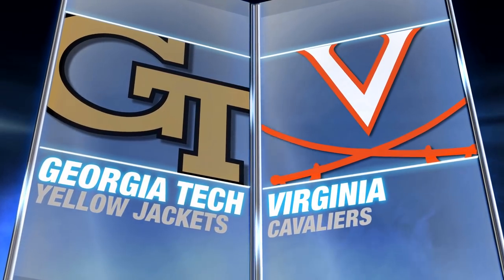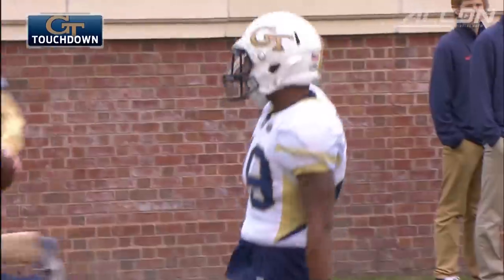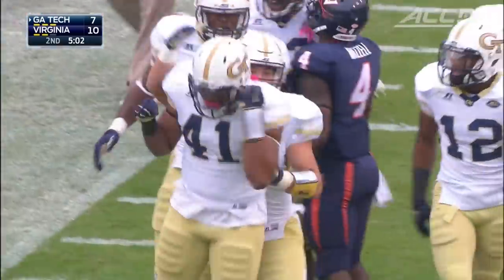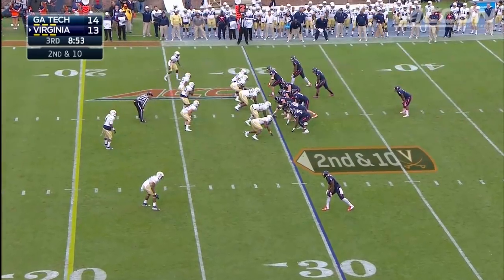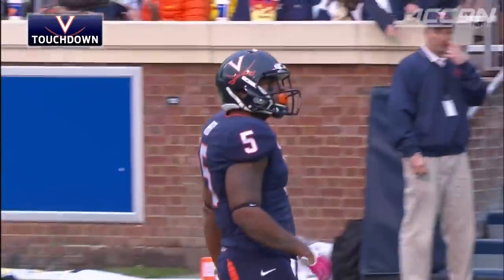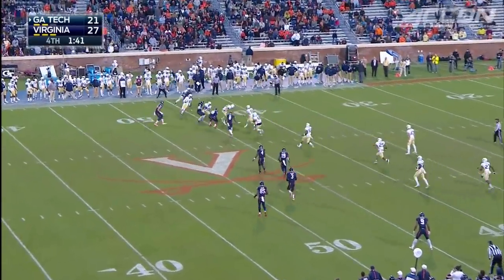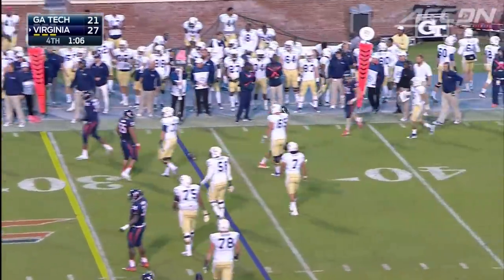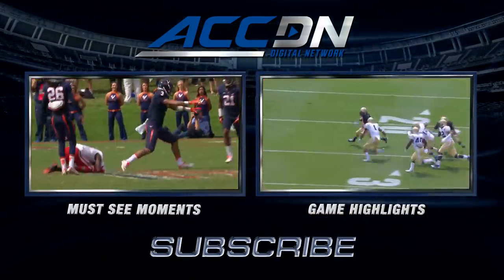Georgia Tech vs. Virginia Football Highlights (2015)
Matt Johns threw for 175 yards and a touchdown as Virginia topped Georgia Tech 27-21 in Charlottesville, VA.  Justin Thomas had 251 yards through the air and 2 touchdowns, but the Cavaliers won the time of possession battle 36:43 to 23:17 and held on for the win.